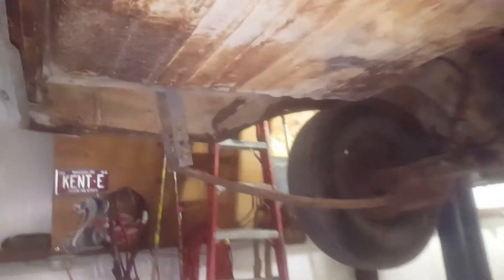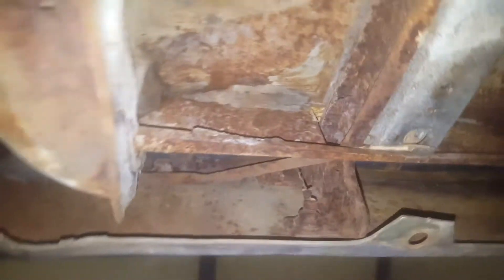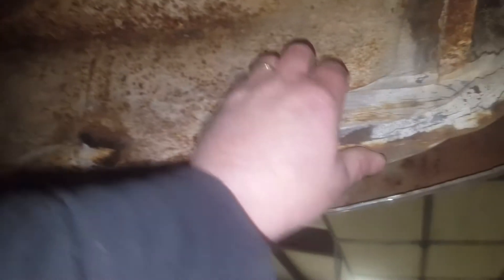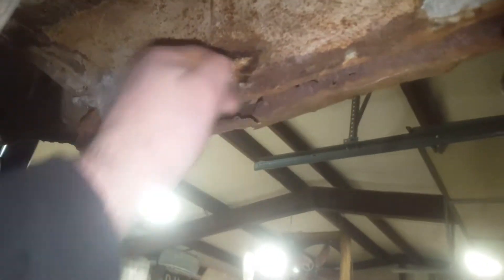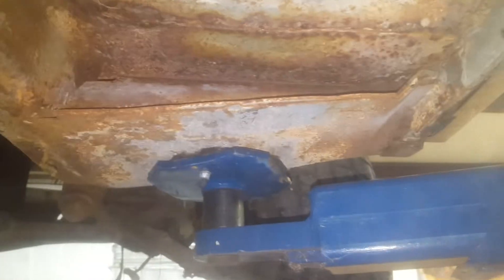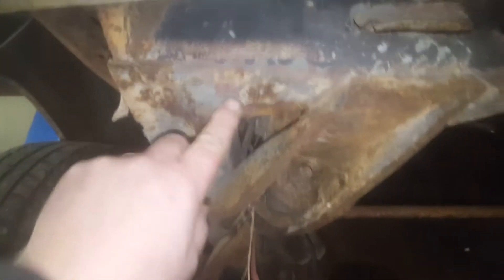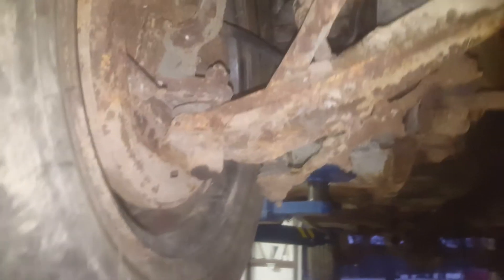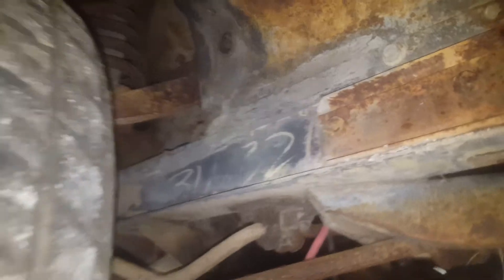1964 comet cyclone undercarrage